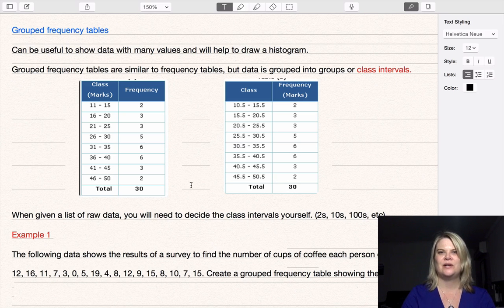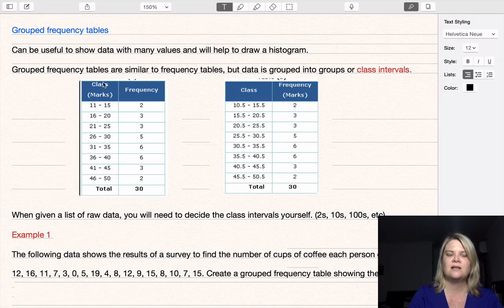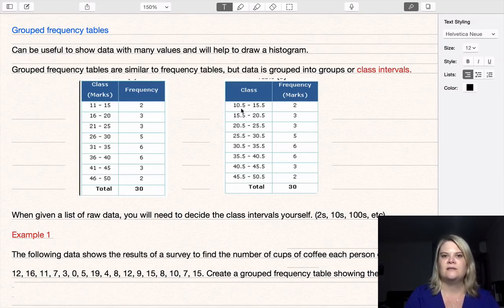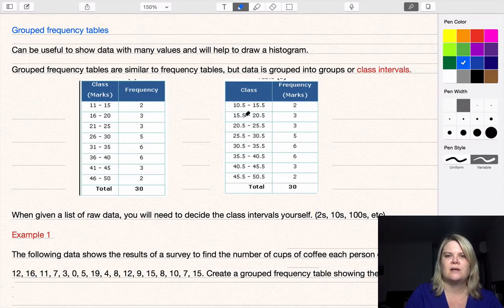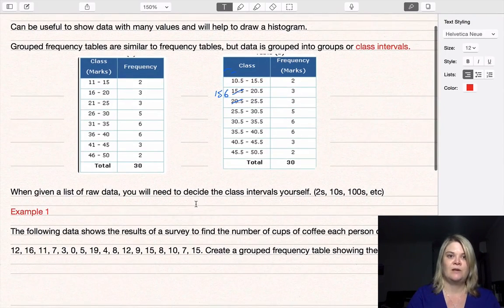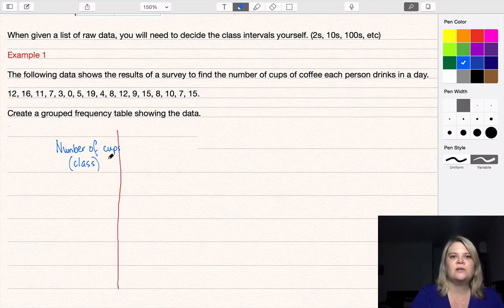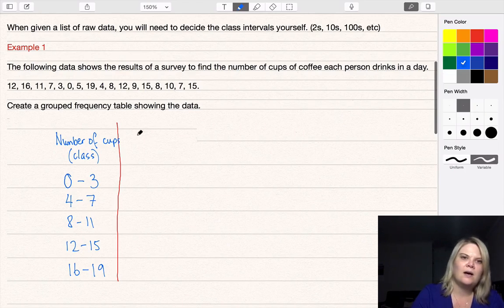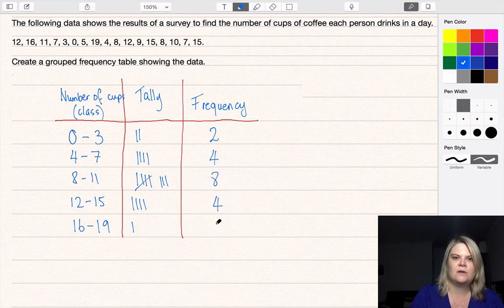Grouped frequency tables